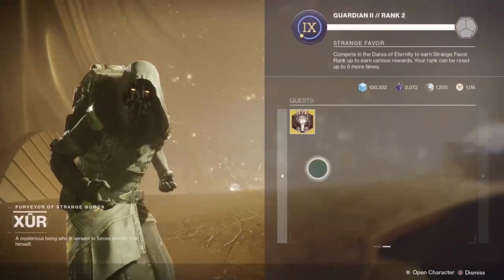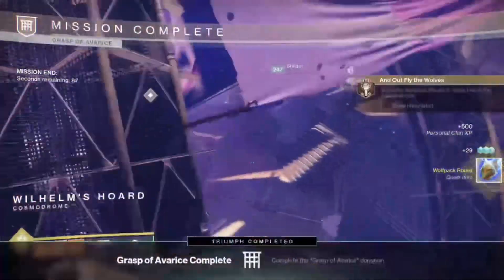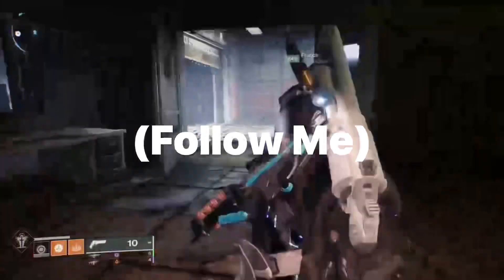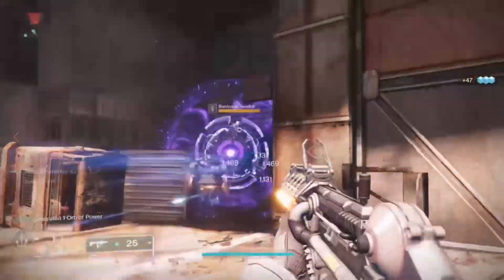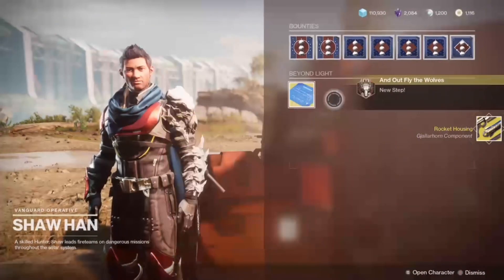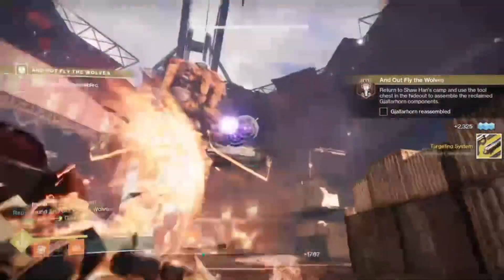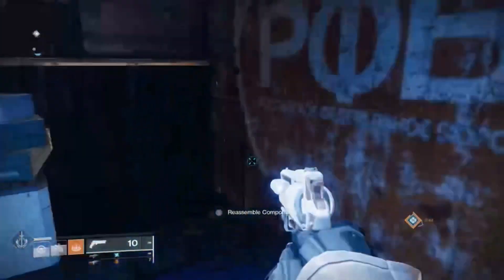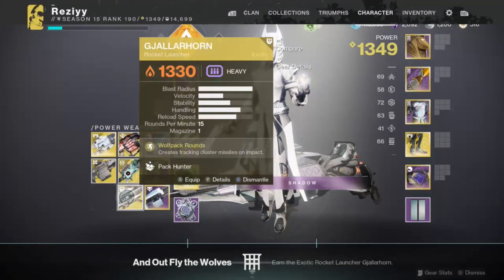How To Get Gjallarhorn! THE FASTEST METHOD | Destiny 2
Today I show you how to get Gjallarhorn the fastest method in Destiny 2. New Season of the Lost multiplayer gameplay. Any support will help out tremendously for future videos. Multiplayer experience with friends and challenges.